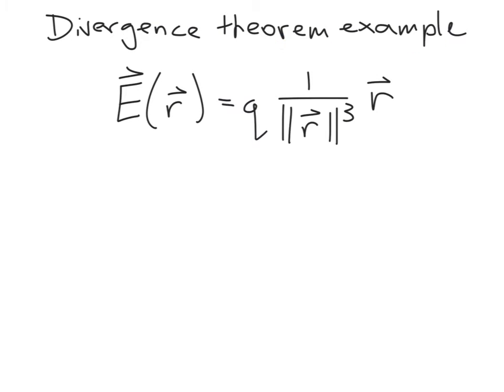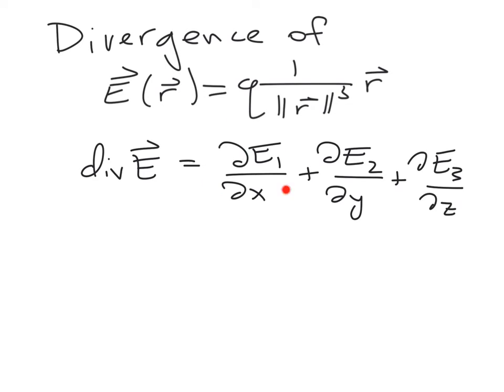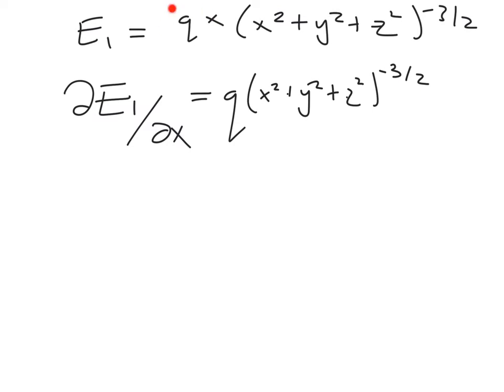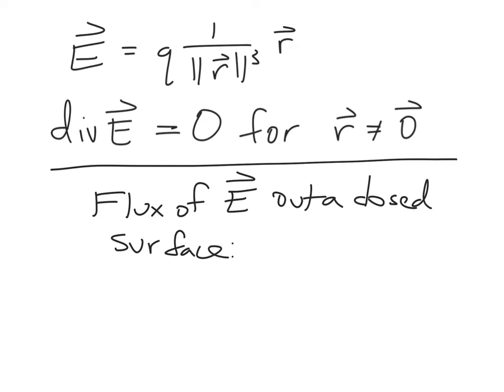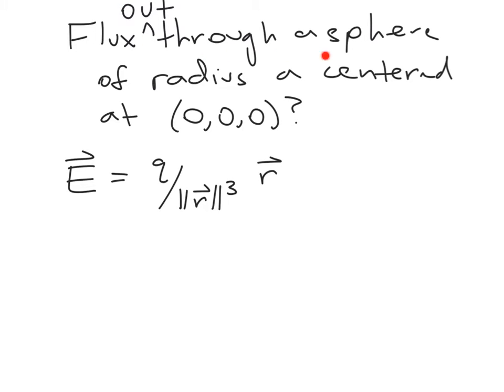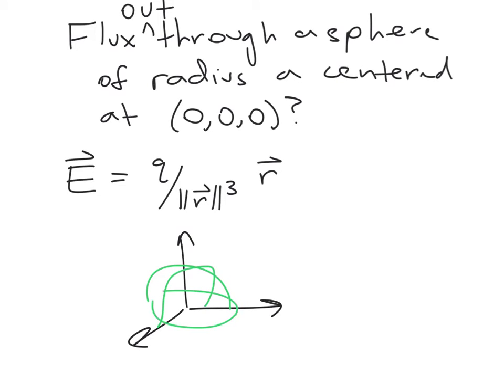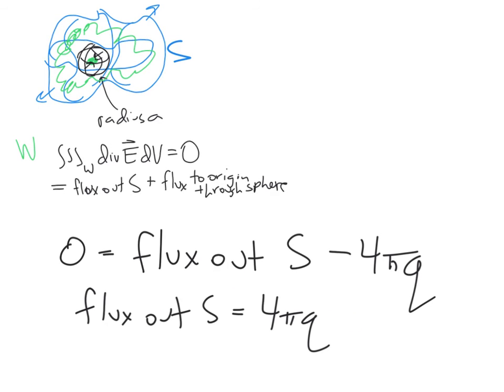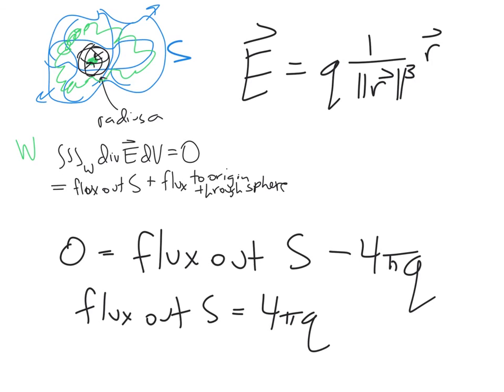flux due to point charge v08.01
What is the flux out a closed surface of the electrostatric field generated by a point charge at the origin?